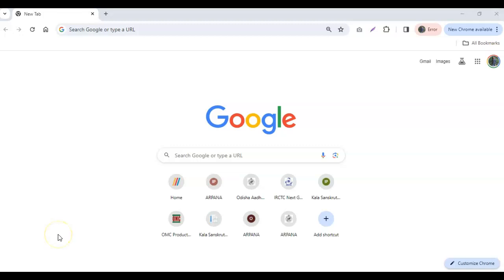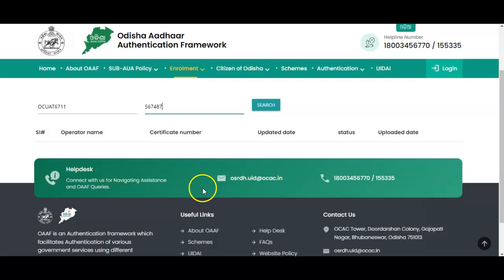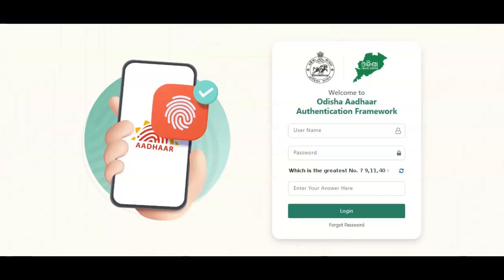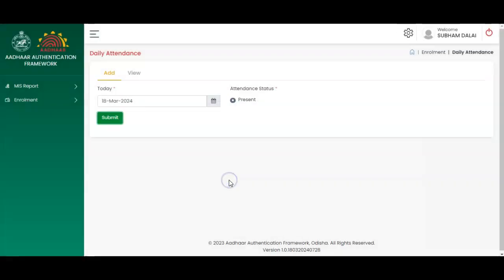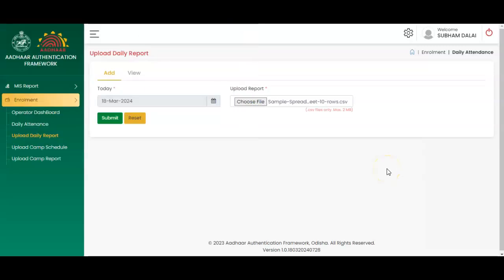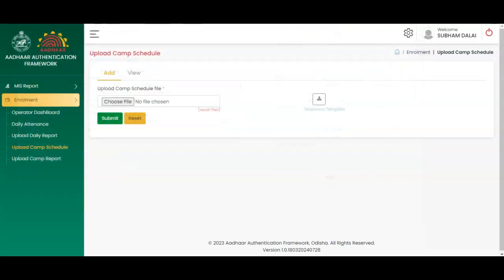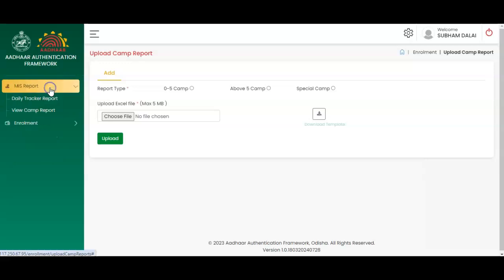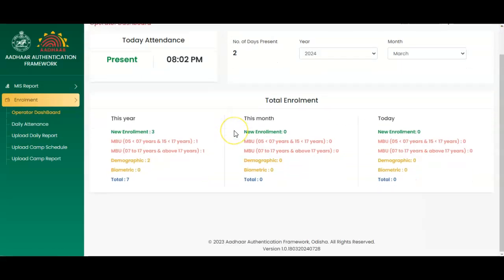NEW OPERATOR MANAGEMENT SYSTEM !! OPERATOR HOW TO USE ODISHA AADHAAR AUTHENTICATION FRAMEWORK (OAAF)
ABOUT OAAF

Ever since the introduction of the Aadhaar Act by the Indian Government, the data security has become the major point of concern for the authority and the citizen. As in order for the establishment of the country's first ever unique identification system, the citizens need to share their personal information which can be the concern for the security purpose. Since most business processes today, require Aadhaar data to leverage state's digital infrastructure and meet regulatory mandates, there is a need for a stronger data encryption and protection system. So for the accessing the benefits of the Government Welfare Schemes in a secured manner, the Odisha Aadhaar Authentication Framework (OAAF) Applications- a platform-agnostic centralized repository for storing Aadhaar numbers is implemented in compliance with the Aadhaar Act and Unique Identification Authority of India (UIDAI) guidelines. With Odisha Aadhaar Authentication Framework (OAAF), authorized entities such as AUAs/ KUAs/ Sub-AUAs or any other agency for the specific purpose under Aadhaar Act and Regulations can securely store/retrieve and update Aadhaar numbers while ensuring stricter control over data access.

OAAF is a comprehensive framework designed to work for various types of authentications as per UIDAI guideline. This will install confidence amongst government departments to impart more and more data sensitive services to rightful users.

Link